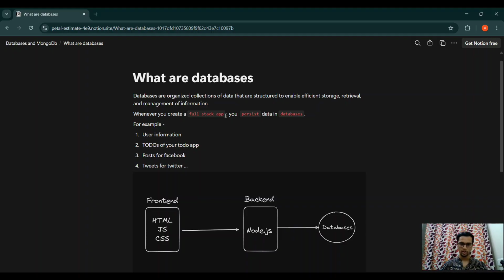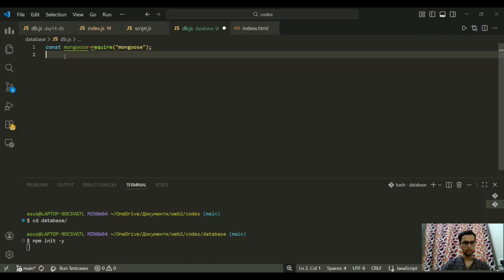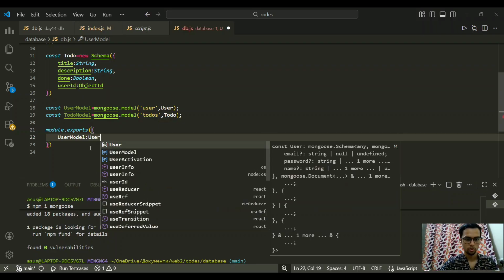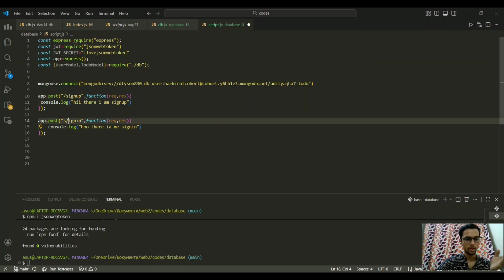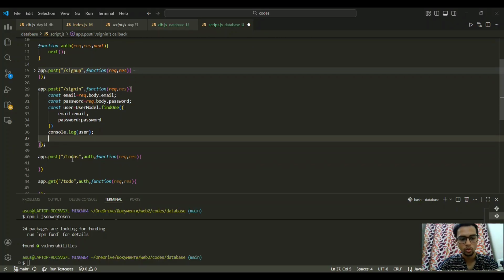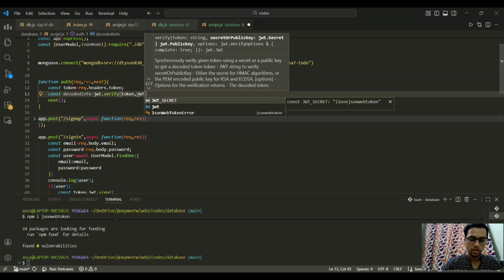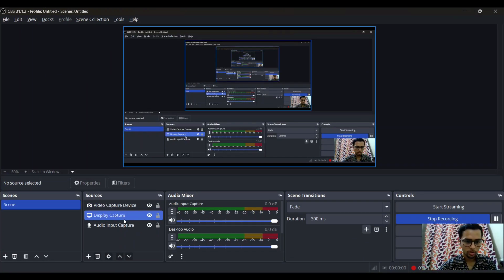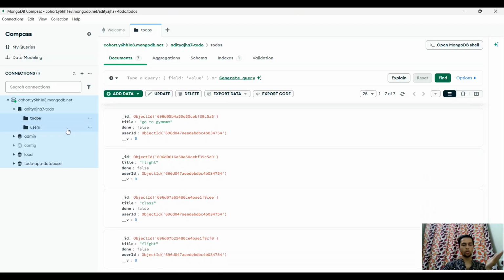MongoDB Tutorial for Beginners | Build a Simple TODO App with Express, JWT & Mongoose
In this video, I explain MongoDB from scratch in a simple and practical way.
You’ll learn how to use MongoDB as a database, write clean code, and build a basic real-world application using:

MongoDB & Mongoose

Express.js

JWT Authentication

Middleware explained clearly

This is a perfect starting point for beginners who want to understand how MongoDB works with backend development.

By the end of this video, you’ll know:

How MongoDB stores data

How to connect MongoDB with Express

How JWT authentication works

How middleware is used in real projects

📌 Ideal for students, beginners, and anyone starting backend development.